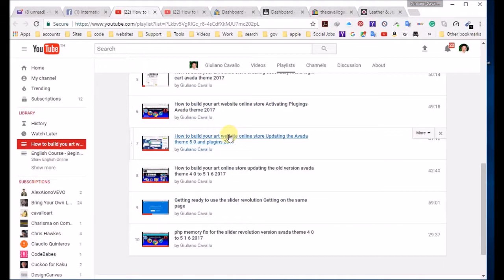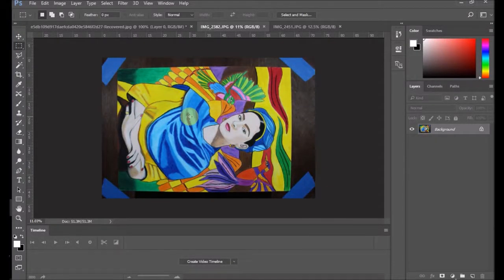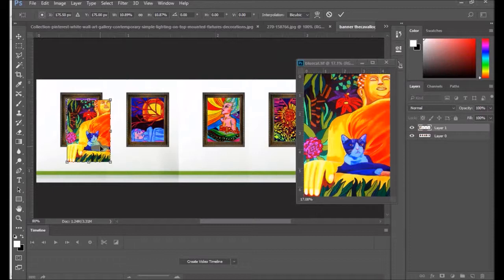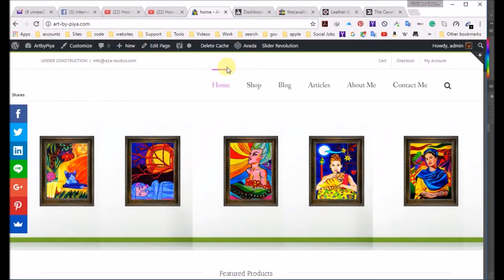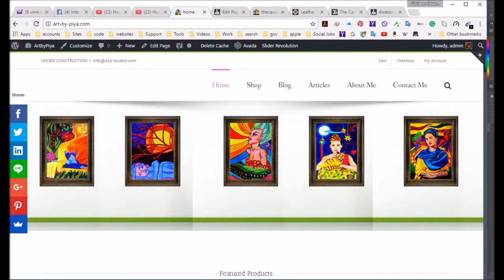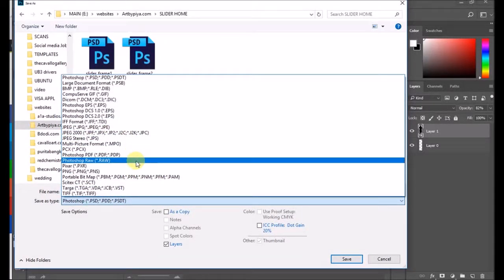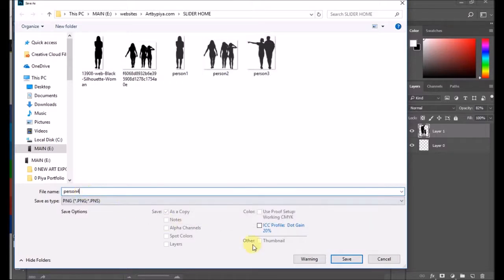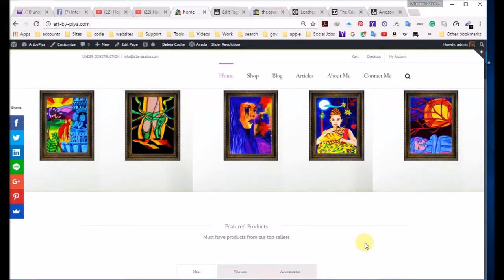Slider revolution how to make png, jpeg images and animation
how to prepare images for the custom slider, animation, and files.